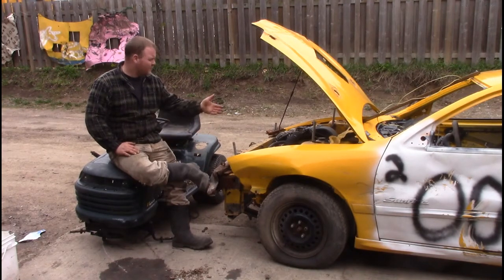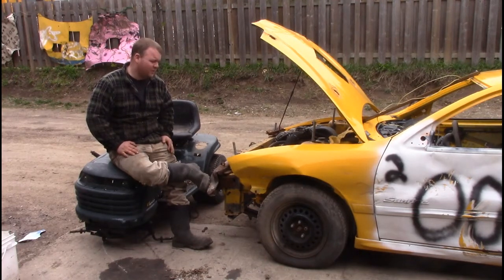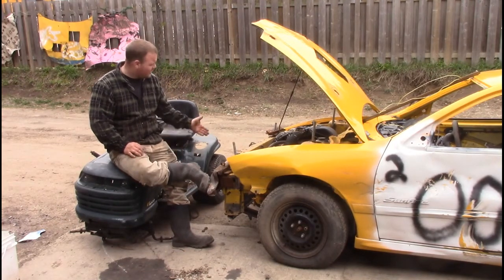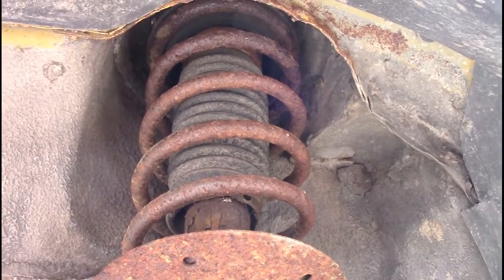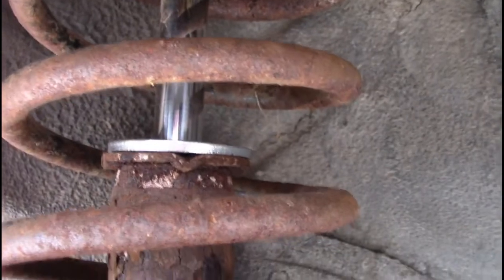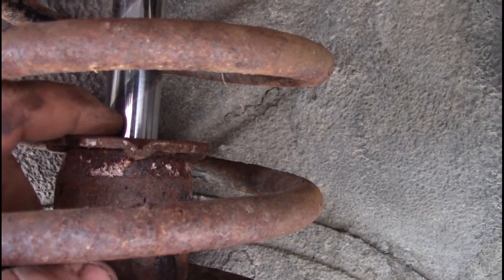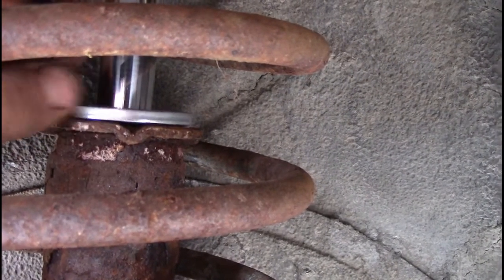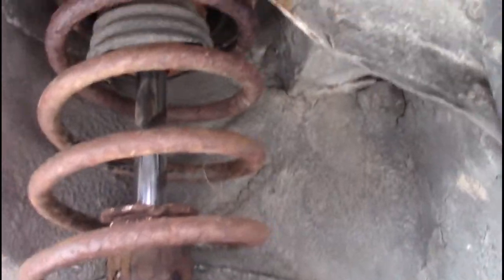solid suspension on a fwd this is how i do it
this is how i do the solid suspension on mi fwd cars, i found it has worked good in the past . do you have a different way of doing it please let me know